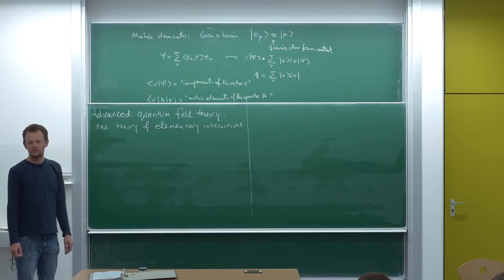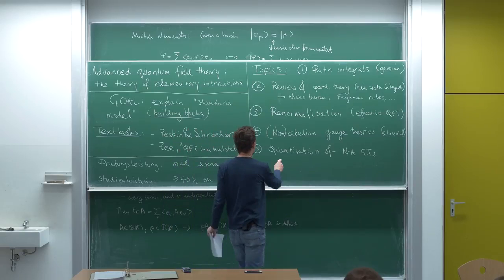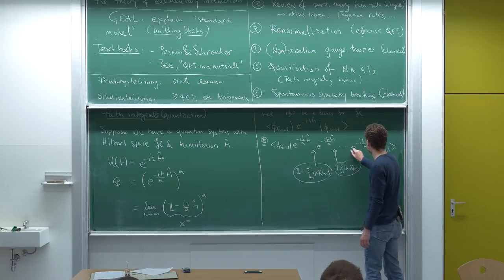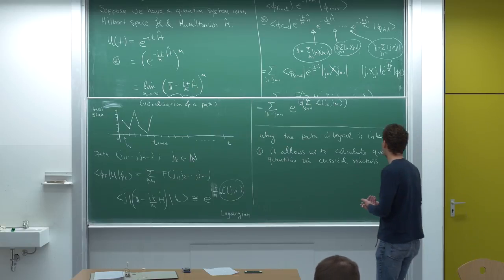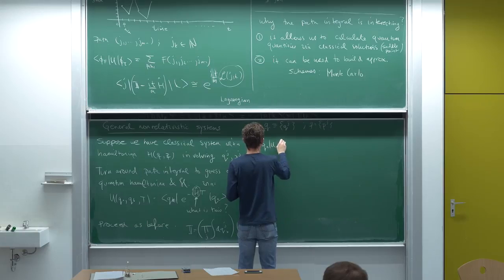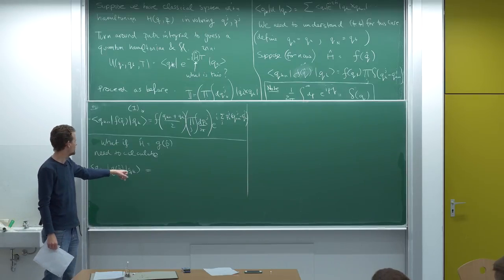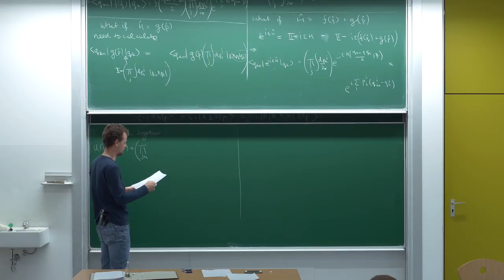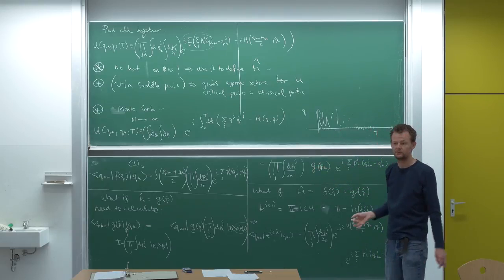Advanced quantum field theory, Lecture 1